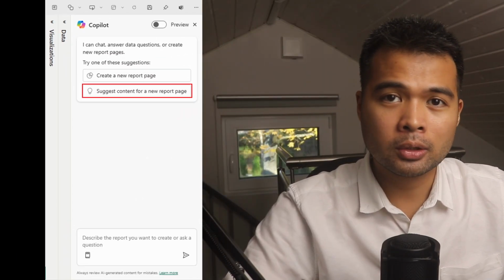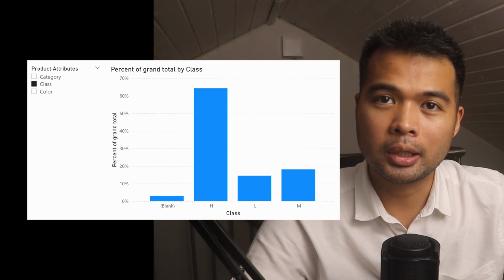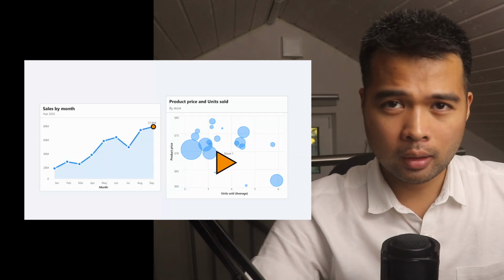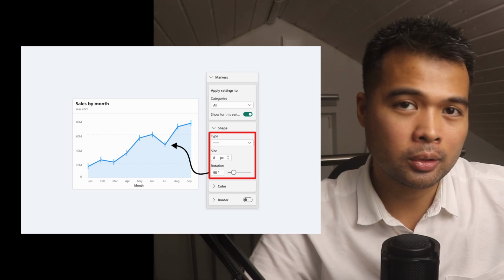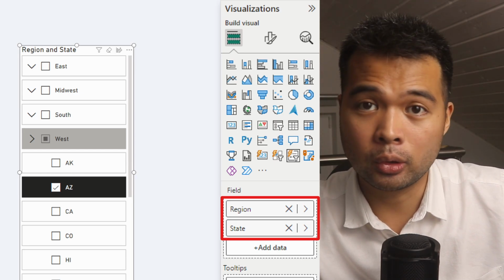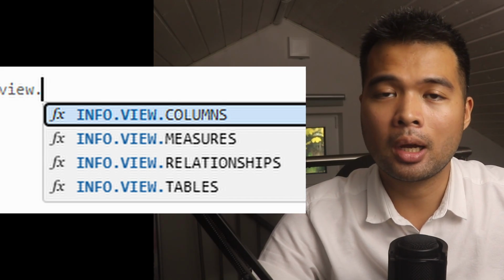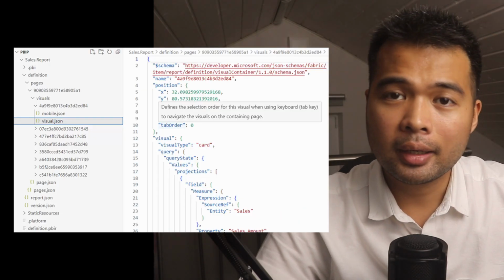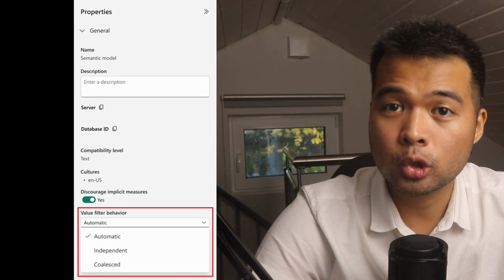OCTOBER 2024 POWER BI UPDATE // List Slicer, INFO VIEW AND MORE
In this video were going to look at the Power BI October 2024 Feature Update.

🕓 TIMESTAMPS
0:00 - Intro
00:14 - Copilot
01:14 - Visual Calculations
02:16 - Azure Maps
03:24 - Markers
05:10 - List Slicer
05:53 - Teams Activity
06:24 - Dynamic Strings
06:53 - INFO VIEW
08:25 - PBIR
09:24 - Filter Behaviour